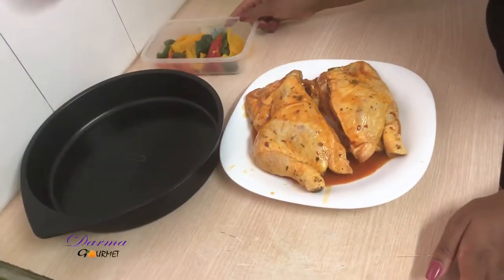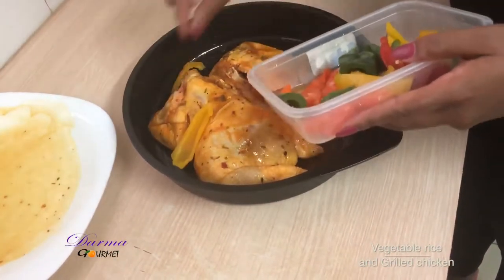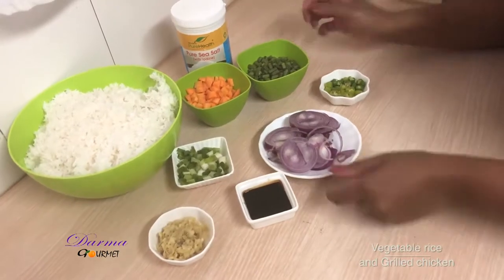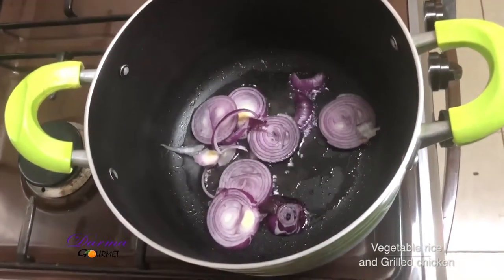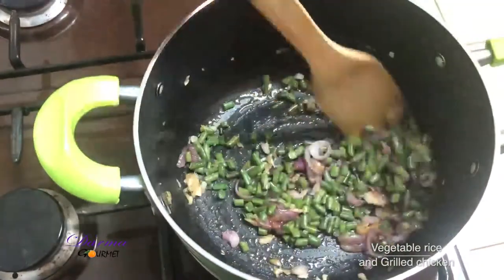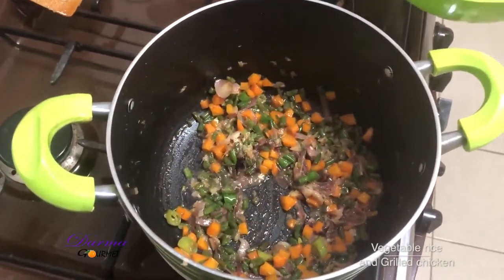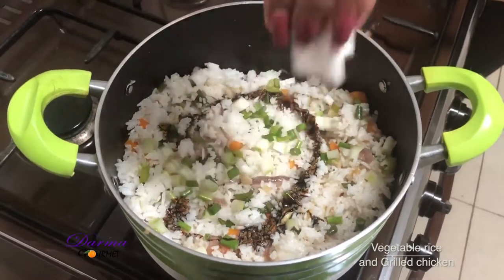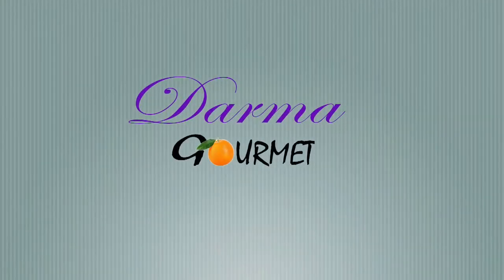Chicken Fried Rice